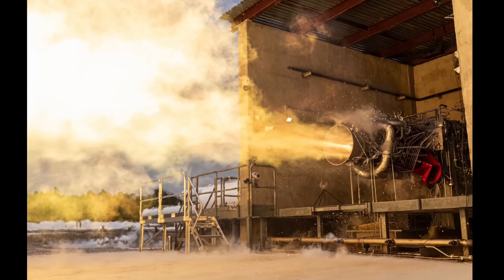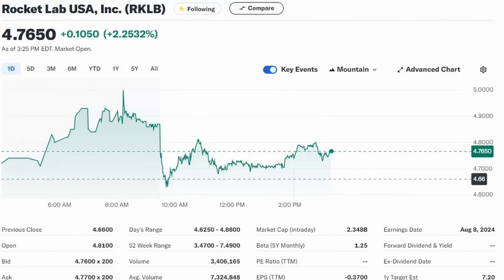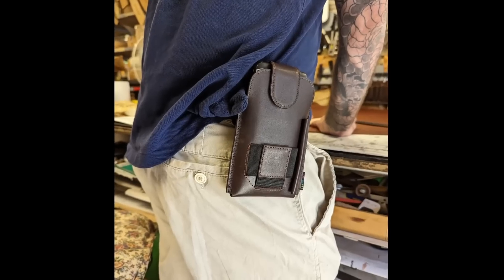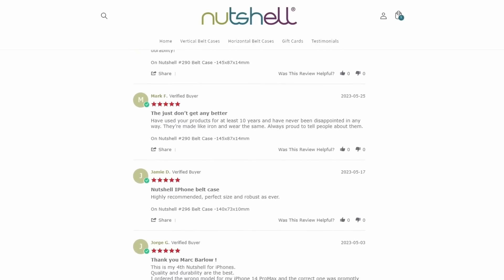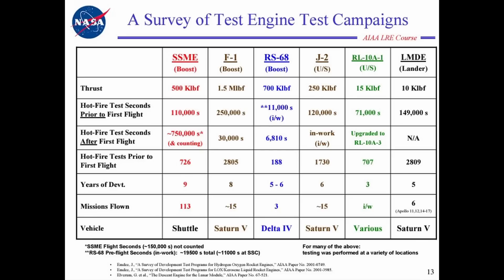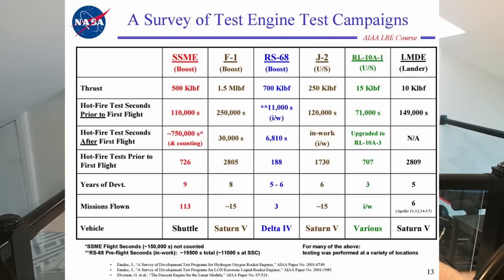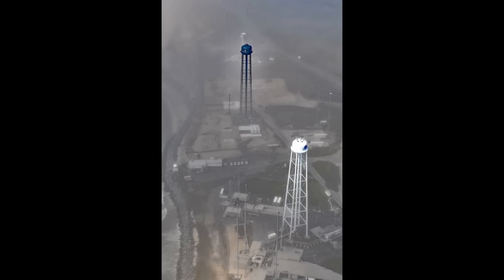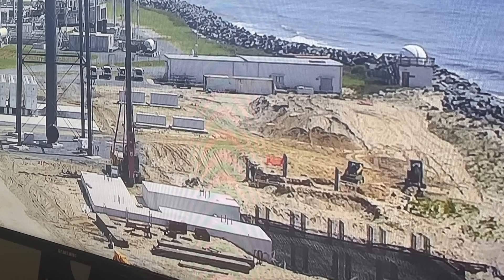Archimedes Finally Fires Up & More Neutron Updates!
Going over Rocket Lab's recently announced hot fire of the Archimedes engine & other Neutron updates!